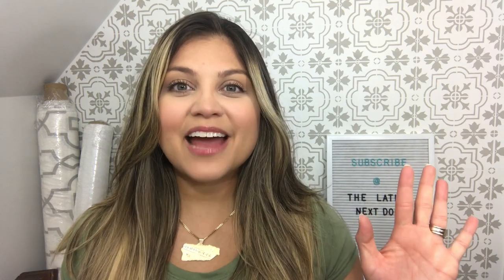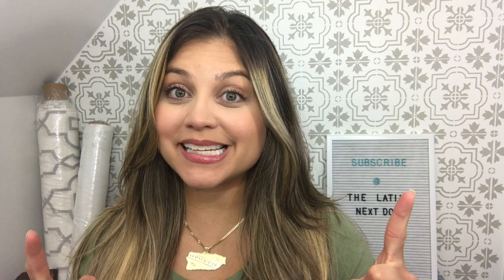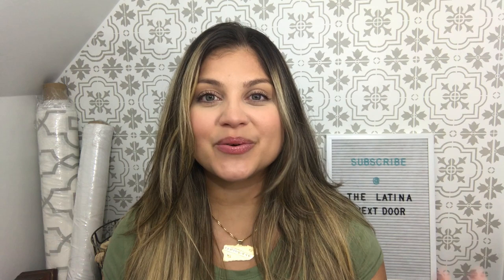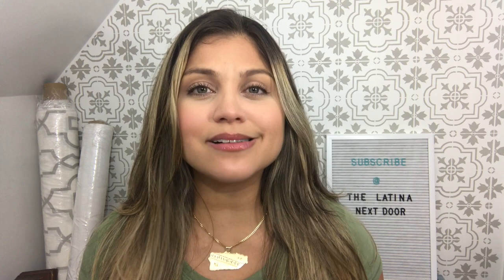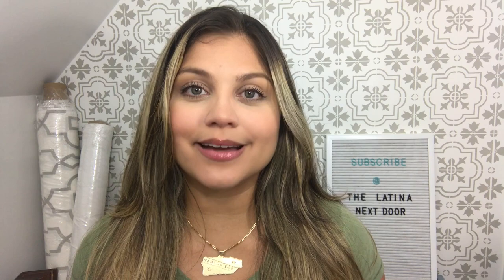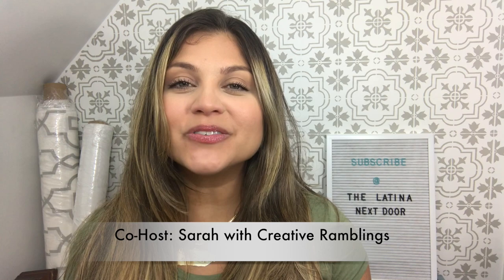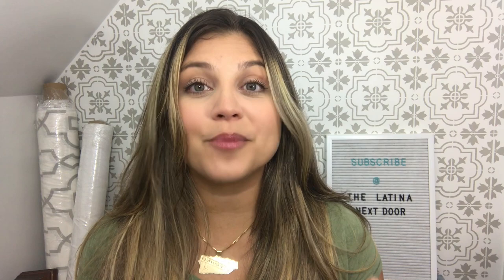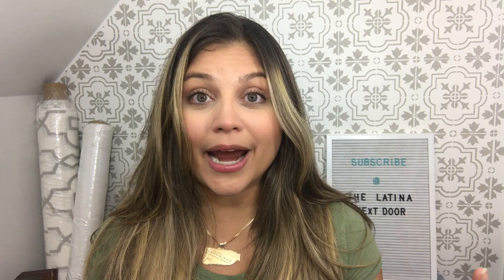Look for Less Invite Aug 2018 - Yami & Sarah Vanderkooy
Hello everyone! This is ROUND 2 of my new monthly home decor challenge for you called “The Look for Less!” - This video is the invitation video for the month of August 2018 so check it out as well as the rules and date to post your video.

We will have a playlist for everyone who decides to join in on the fun! We look forward to seeing what you create!

My Co-Host for August 2018 - Sarah Vanderkooy with Creative Ramblings

I recently bought a home and started decorating it and remodeling it in a “Hamptons (coastal) Farmhouse” style… on a really small budget. Come join me on my channel to see how I do it all while raising 3 kids, working from home and without breaking the bank!

LET’S CONNECT!